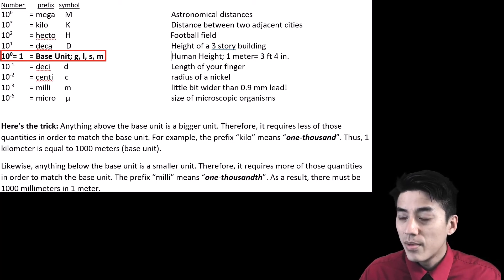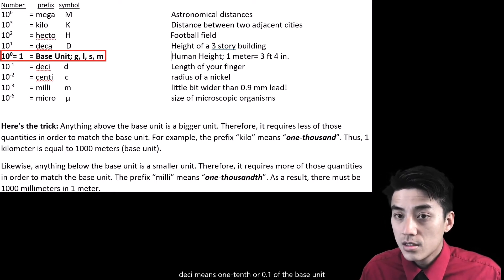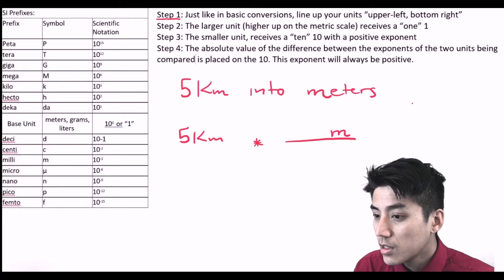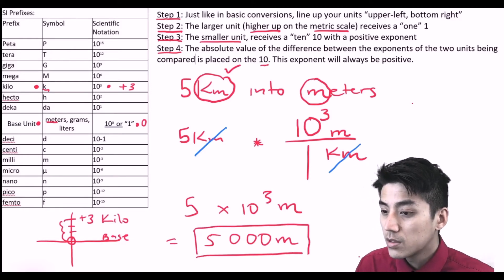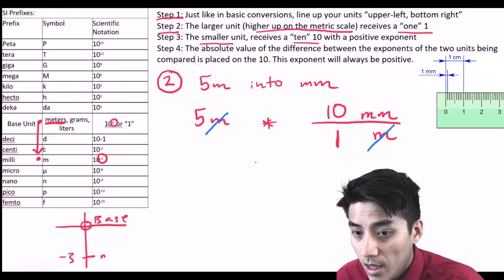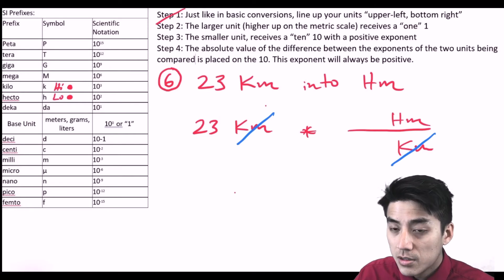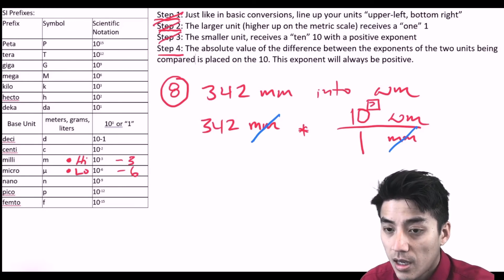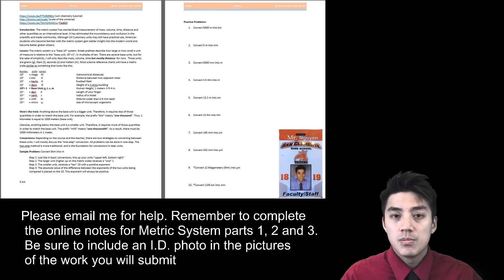Metric System Pt. 3: One Step Conversion Method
Learn how to convert metric units using the one-step method.